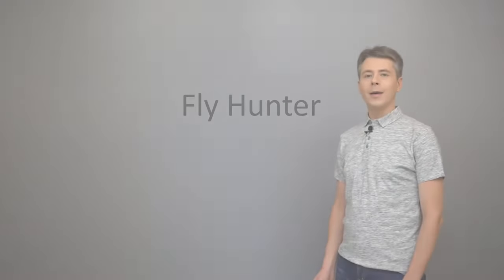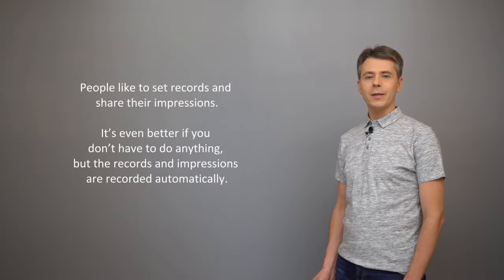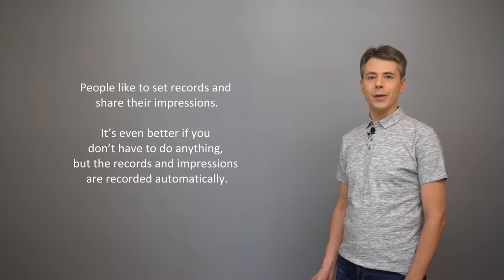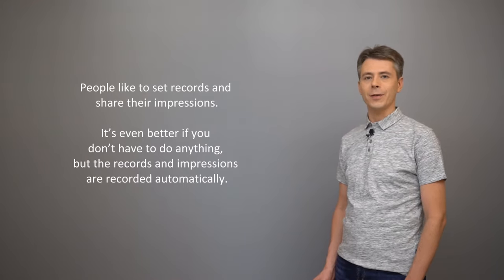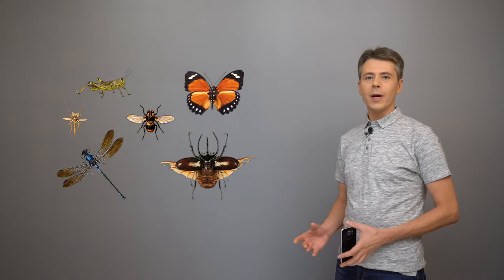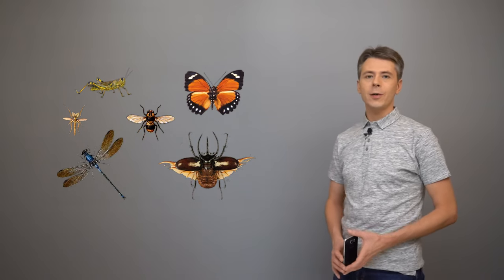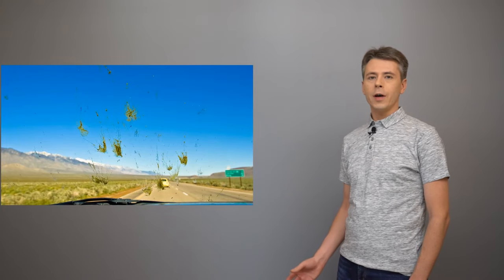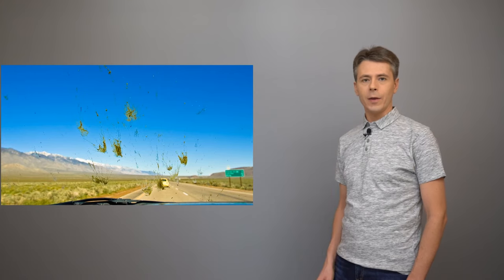Сounter of bugs on the windshield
Fly Hunter application, year 2017. People like to set records and share their impressions. It’s even better if you don’t have to do anything, but the records and impressions are recorded automatically.
* There is no such application yet. When there are more ideas than resources necessary to implement them, it would be more useful to share it.